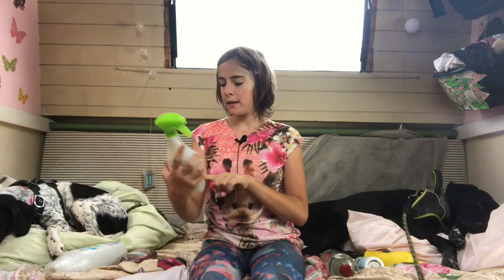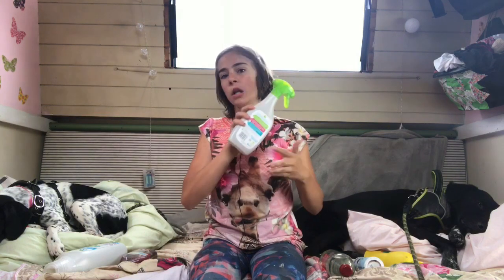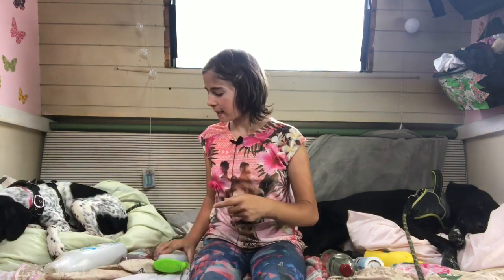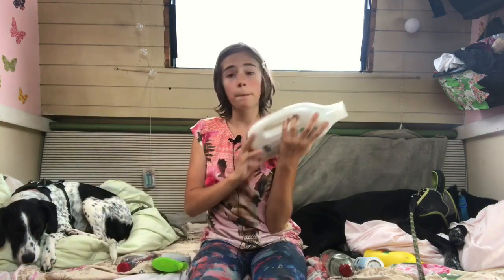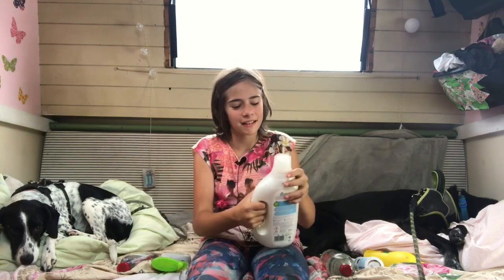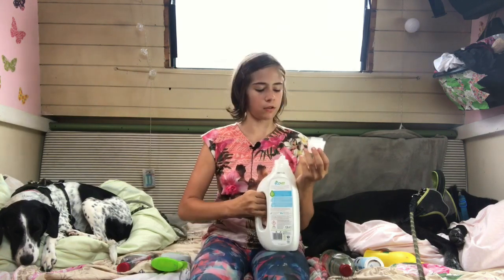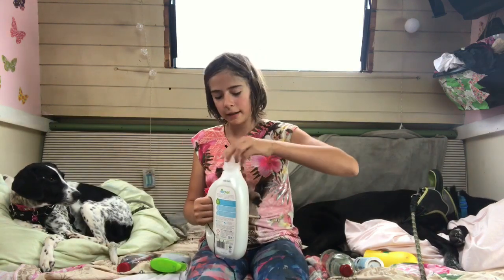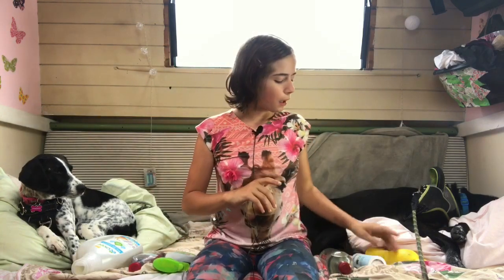Cleaning our Narrowboat without hurting nature.🌿🌺🌸🌷💐🌹🌼❤️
Hi gusy here is a review of some environmentally friendly cleaning products that we use to clean our narrowboat including shop bought and home made remedies. It is important to use environmentally friendly cleaning products when living on a narrowboat and